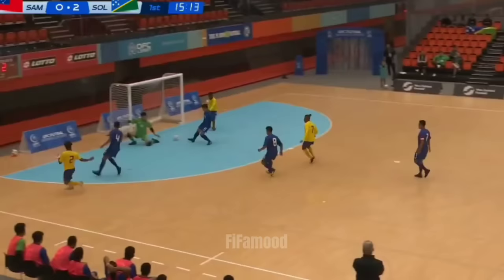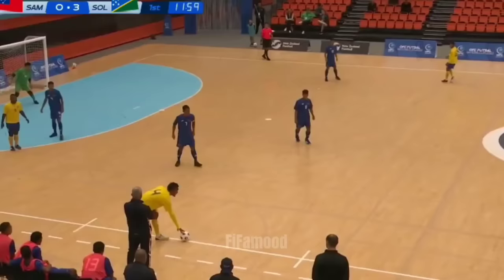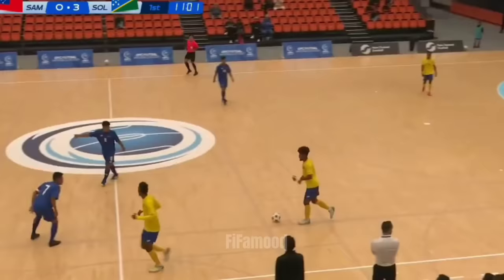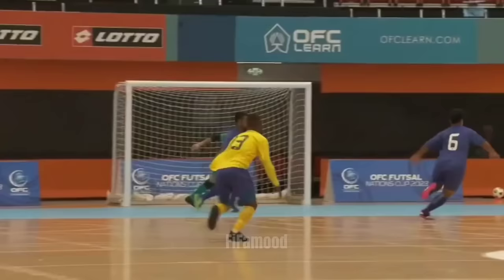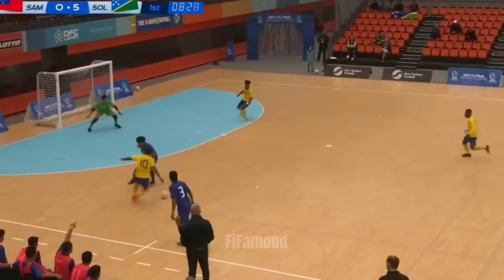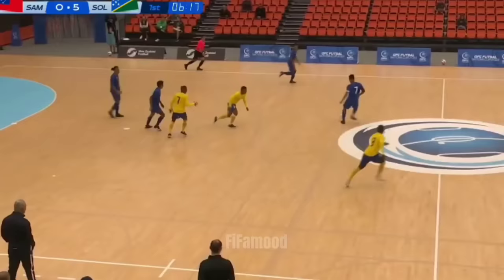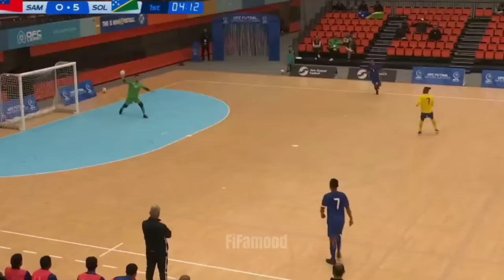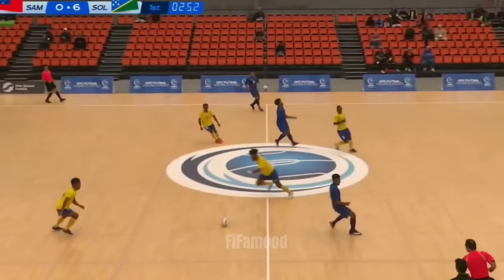SOLOMON ISLAND 13- 2 SAMOA FULLMATCH HIGHLIGHT FUTSAL WORLD CUP QUALIFIER 2023 | OFC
Solomon island and samoa full match highlight